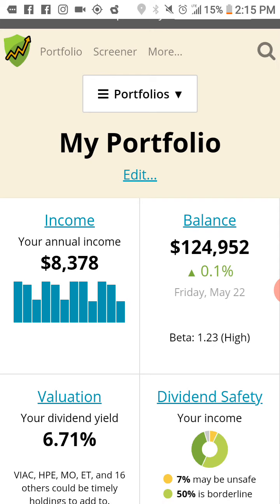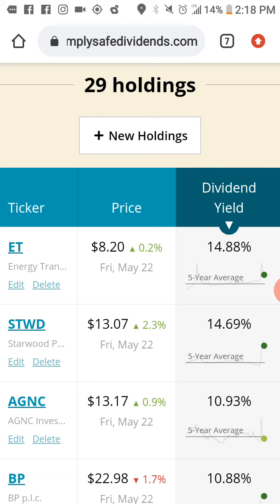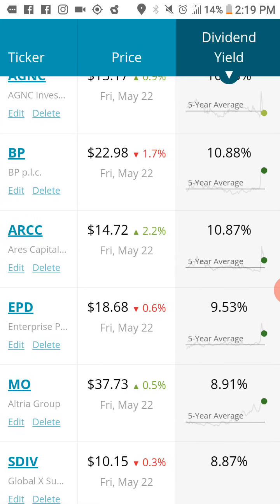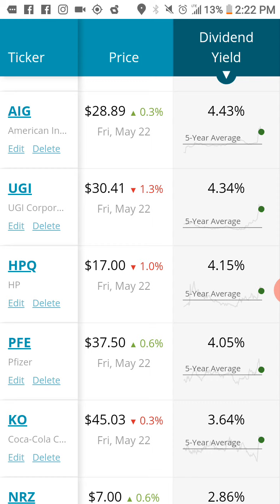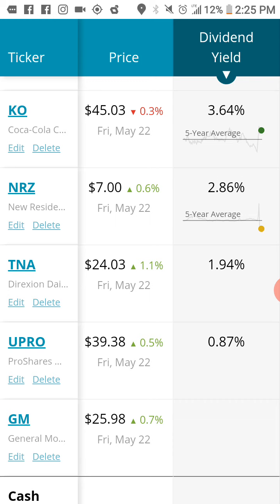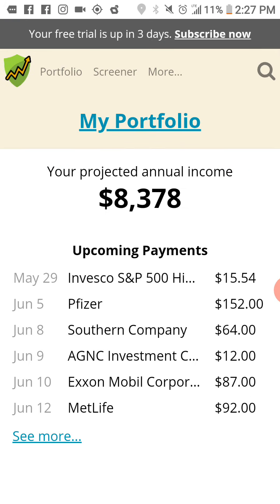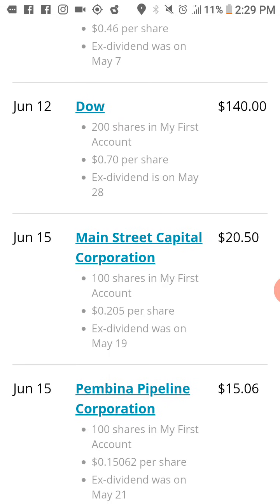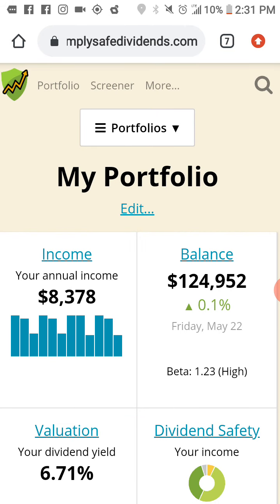Robinhood $700 month DIVEDEND INCOME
Robinhood covered call options divedend income